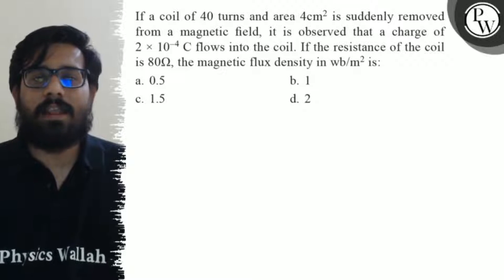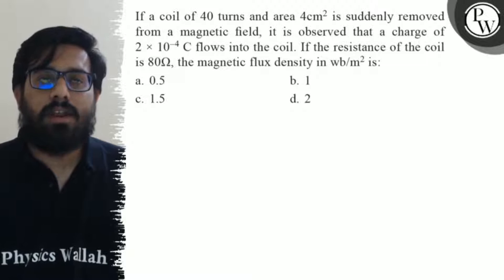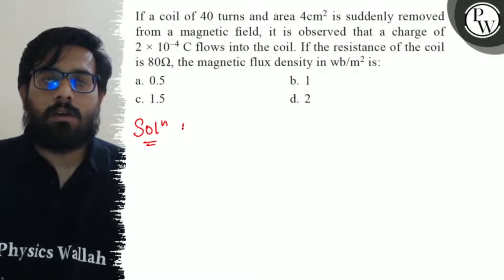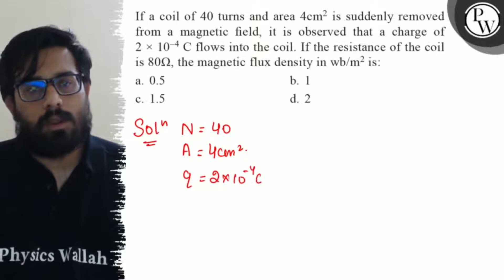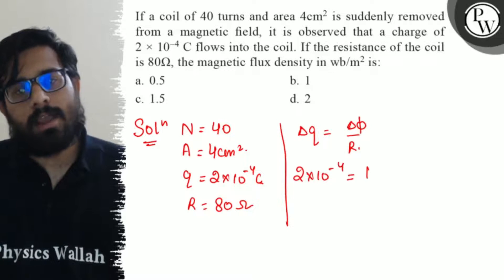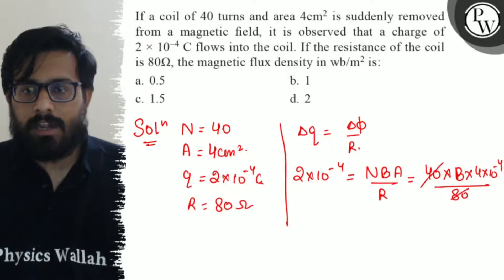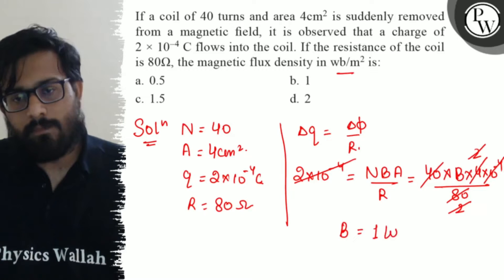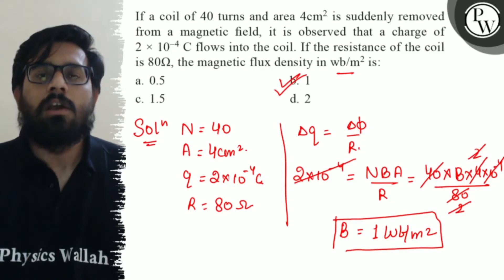If a coil of 40 turns and area 4 cm^2 is suddenly removed from a magnetic field, it is observed ...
If a coil of 40 turns and area 4  cm^2 is suddenly removed from a magnetic field, it is observed that a charge of 2 × 10^-4C flows into the coil. If the resistance of the coil is 80 Ω, the magnetic flux density in wb / m^2 is:
a. 0.5
b. 1
c. 1.5